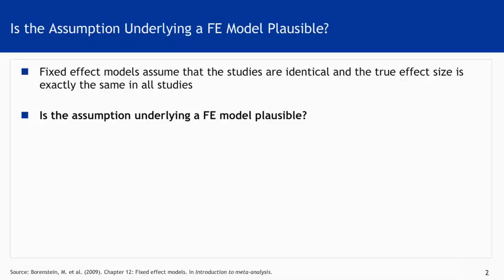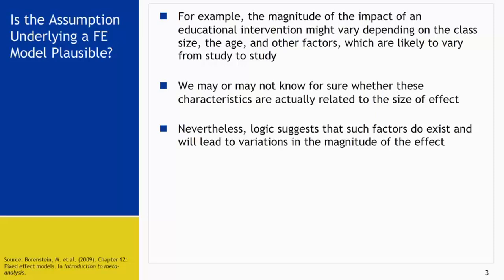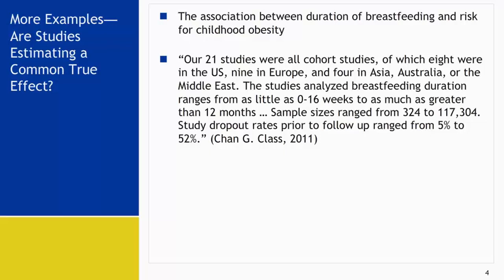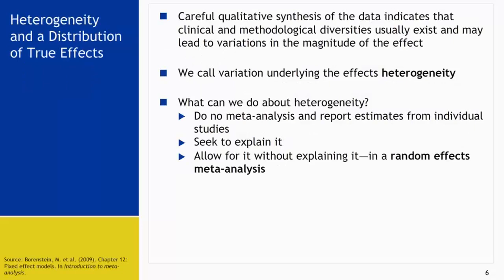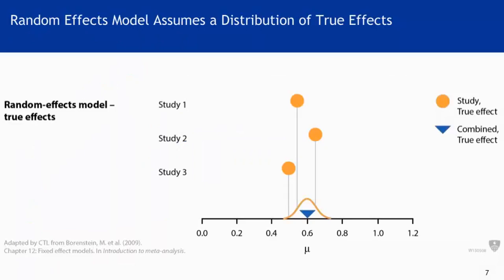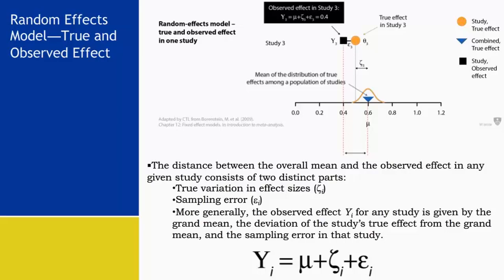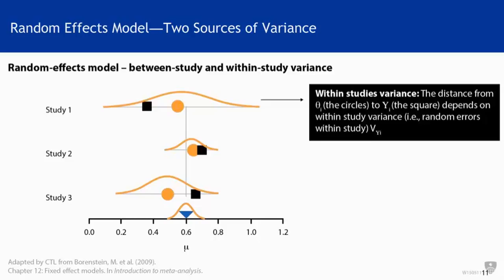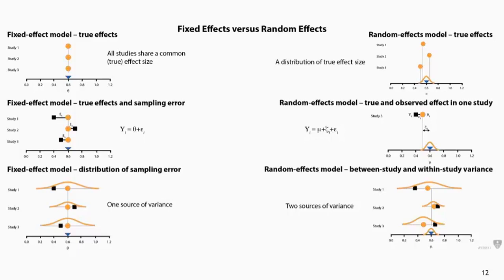Lecture 8B: Random Effects Model - Introduction to Systematic Review and Meta-Analysis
We will introduce methods to perform systematic reviews and meta-analysis of clinical trials. We will cover how to formulate an answerable research question, define inclusion and exclusion criteria, search for the evidence, extract data, assess the risk of bias in clinical trials, and perform a meta-analysis.

Upon successfully completing this course, participants will be able to:

- Describe the steps in conducting a systematic review
- Develop an answerable question using the “Participants Interventions Comparisons Outcomes” (PICO) framework
- Describe the process used to collect and extract data from reports of clinical trials
- Describe methods to critically assess the risk of bias of clinical trials
- Describe and interpret the results of meta-analyses

Incredible course! You learned a lot from these amazing professors. If you take this course you will know how to do a high quality systematic review and even a meta analysis and publish them.,This course helps to learn basics about systematic review and meta-analysis. I recommend this course to the beginners, who wants to do systematic review in future.  Thank you John Hopkins!